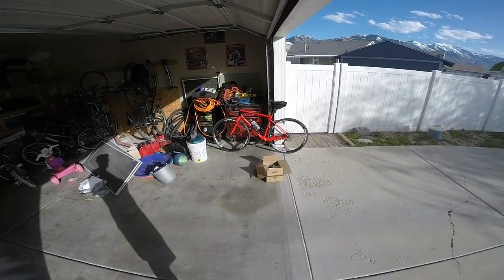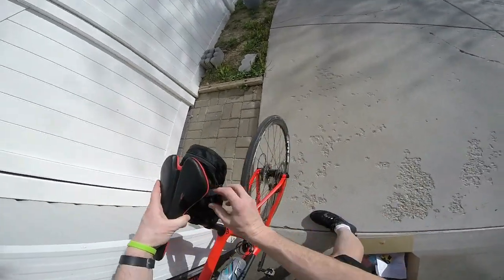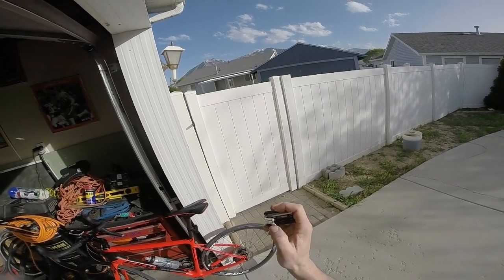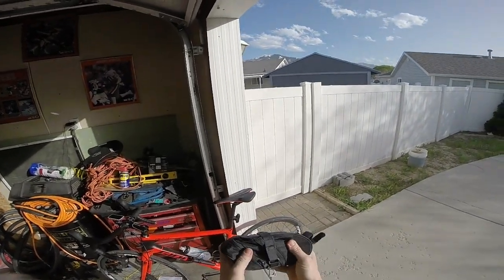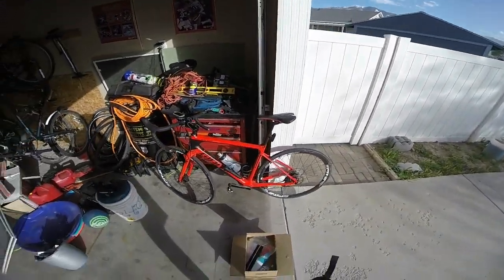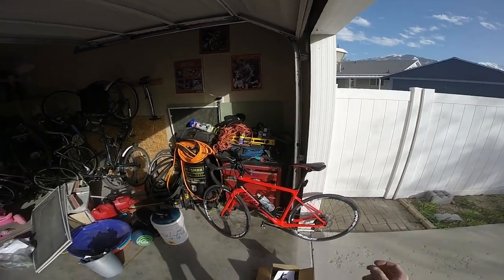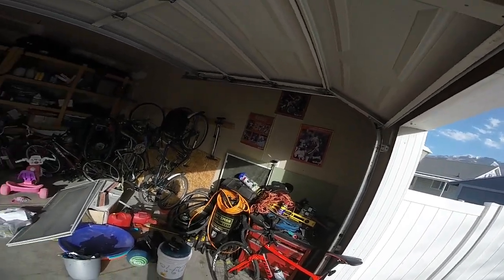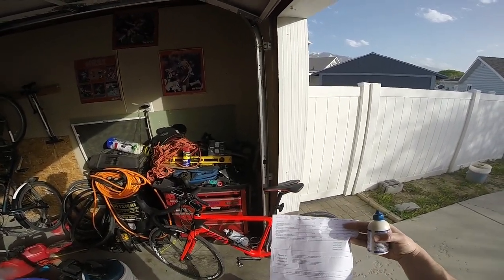Un-boxing some goodies from Wiggle!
Bike stuff from Wiggle arrived today, I thought Id share some of it :)

MY BIKES
► 2017 Giant Defy Advanced 2 (Good Weather Commuter/Weekend Fun)
► 1997 Giant Iguana 650b (Bad WeatherCommuter)
► 2012 Giant Talon 0 (Weekend Trail Bike)

Camera
►GoPro Hero3 Black w/Movo GM100 Mic